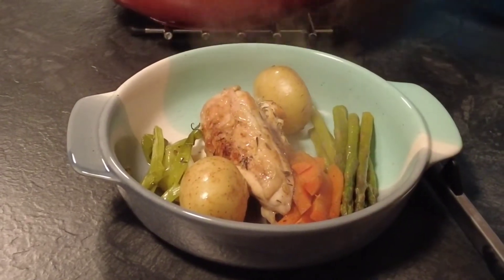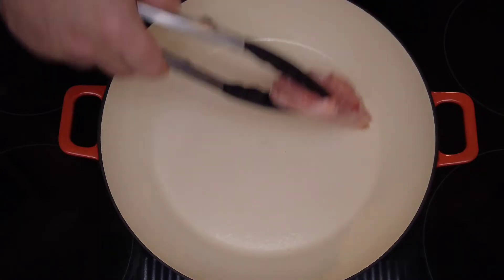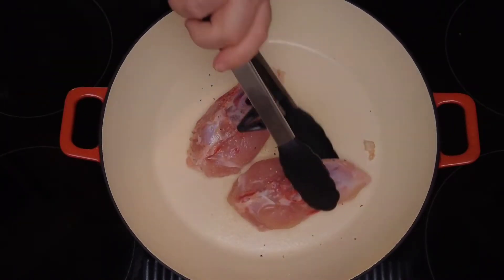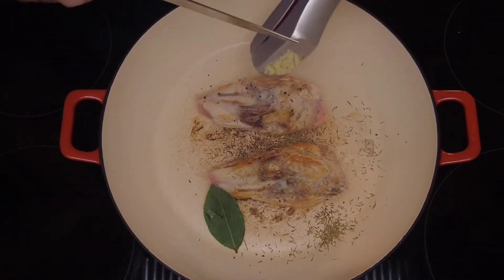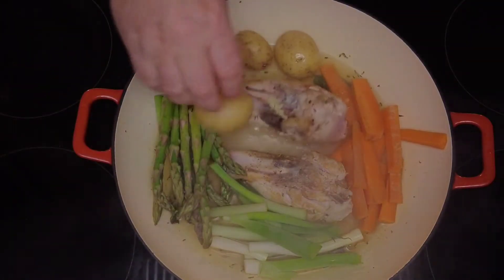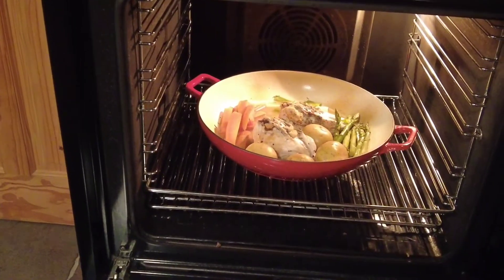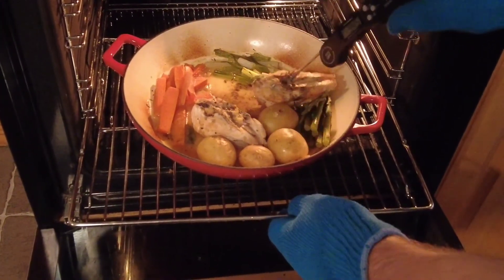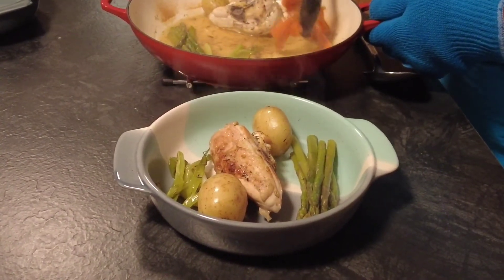Pot au Feu/ Classic French Winter Warmer Casserole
POT AU FEU

Hi guys, welcome to Marks Irish Kitchen, where i cook family friendly recipes that everyone can enjoy. Todays video is for a traditional Pot Au Feu. This is a classic French casserole that literally translates as “pot on fire”. This version is based around chicken and is cooked long and slow in the oven.

INGREDIENTS(Serves 4)
1 chicken cut into 8 pieces
Low calorie cooking spray
1 tbsp dried thyme
2 bay leaves
1 garlic clove crushed
200mls chicken stock
8 spring onions chopped
250g green asparagus, trimmed
200g carrots washed and cut into batons
400g cleaned baby potatoes.

METHOD
Preheat the oven to 160c (150c fan)
Take an ovenproof casserole dish and on a medium heat, spray with cooking oil.
Add the chicken pieces and brown on all sides
Add the thyme, bay leaves and garlic and stir
Add the chicken stock
Bring to a boil, add the spring onion, carrots, asparagus and potatoes and cover with a lid
Transfer to the preheated oven and cook for 50 minutes.
After 50 minutes remove the lid, return to the oven and cook for a further 10 minutes, until the chicken is cooked through and the vegetables are soft.